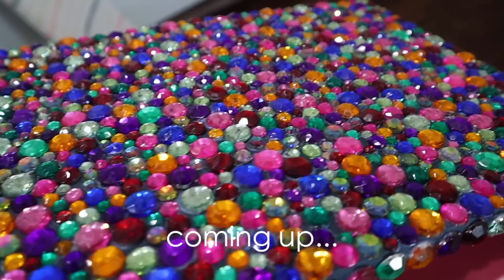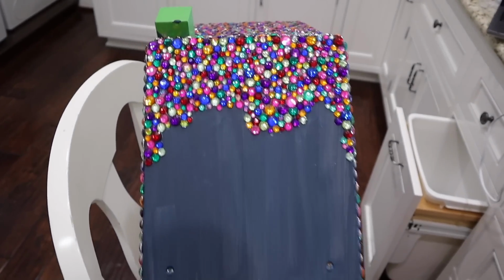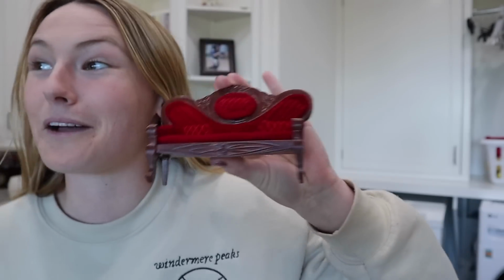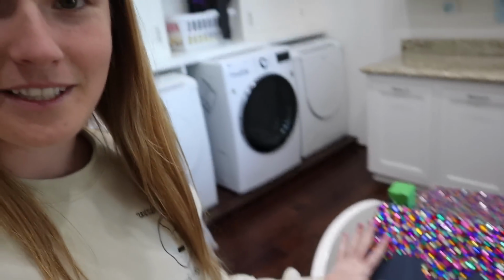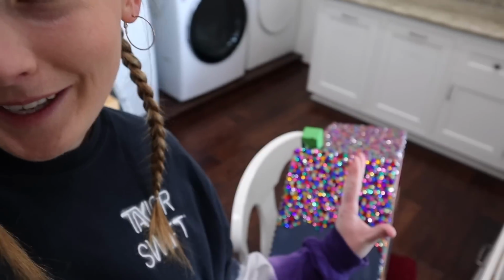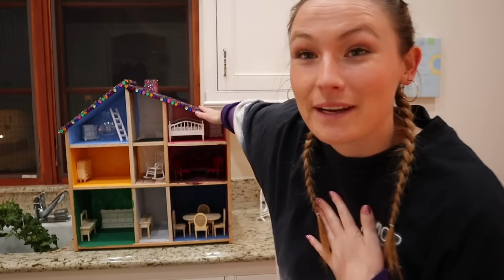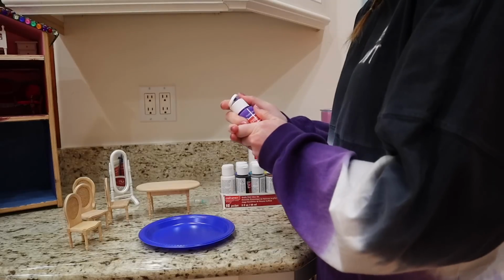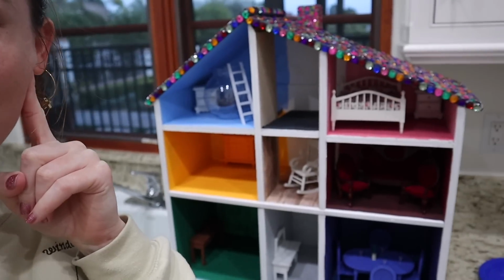Bejeweling the Lover House 💗 PART 3 // DIY Taylor Swift Project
i’m building the Lover House!!!💗💗💗

i found this old doll house at a thrift store for $5 and i knew i had to turn it into the house from the Taylor Swift Lover music video :)

in part 3, you’ll see me spend over 10 hours bejeweling the entire roof of the house 😅 lol it took me waayyy longer that i thought it would but it looks so good i think it was worth it haha. i also finished painting the outside of the house as well as the furniture :)

in the last phase of this project, i’ll be adding the finishing touches and any more little details i can think of so follow along for the final reveal!✨

xoxo
nena

// MY PRODUCTS:
Songwriting Guide

// TOOLS & SERVICES:
build a website like mine on squarespace.com!